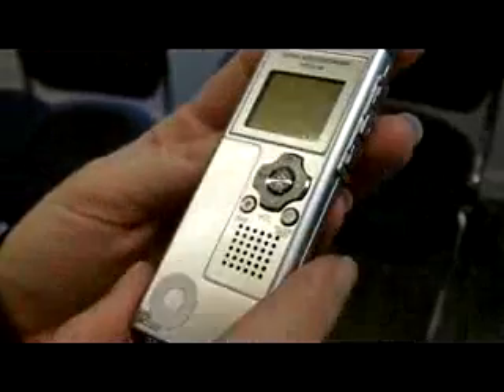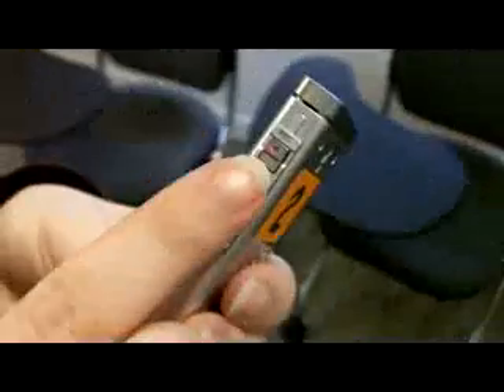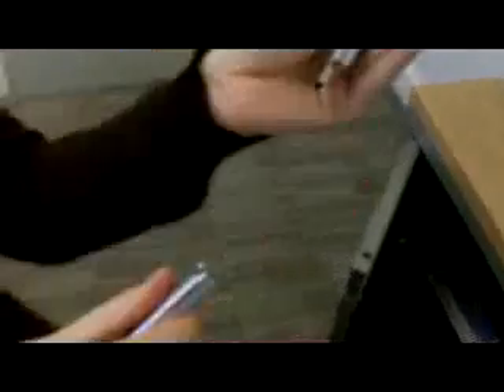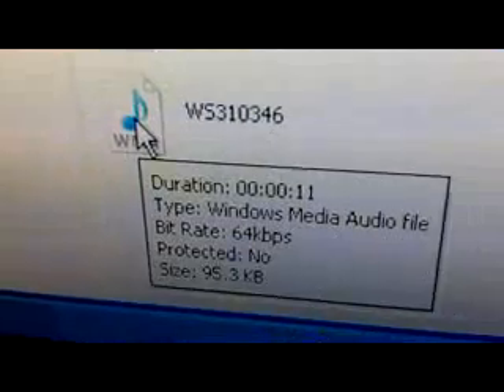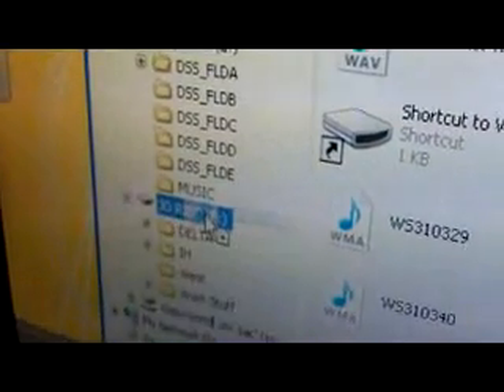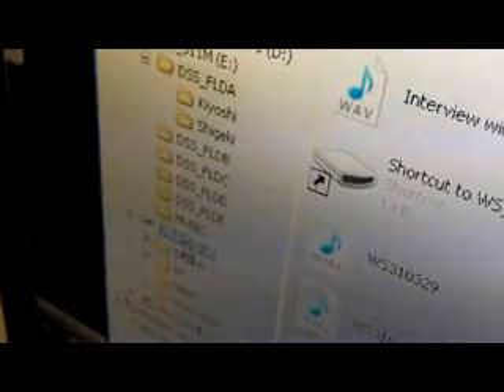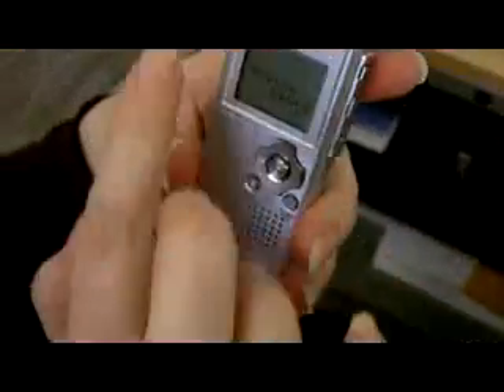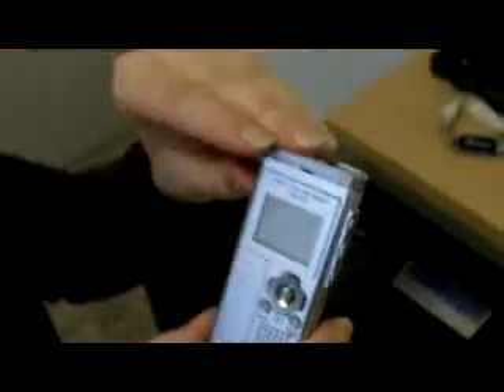How To Use Dictaphones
Caroline shows you how to use a Dictaphone to record a piece of audio, then how to play it back through a computer and an IWB and also how to save the file on your memory stick.